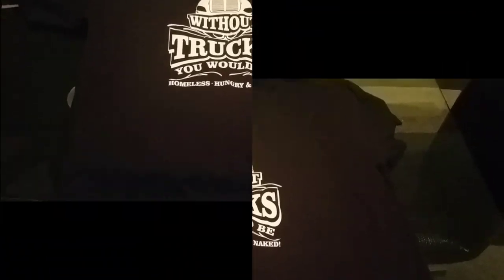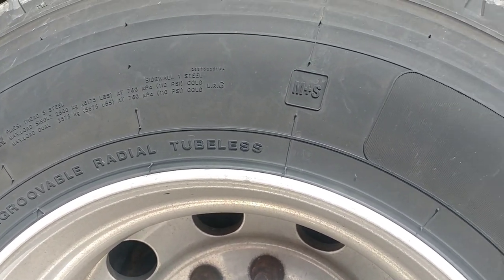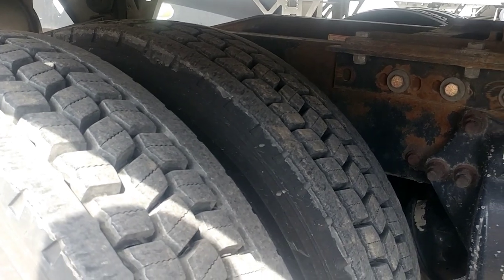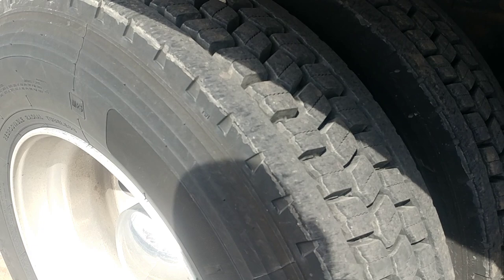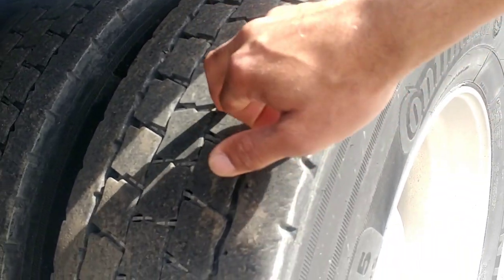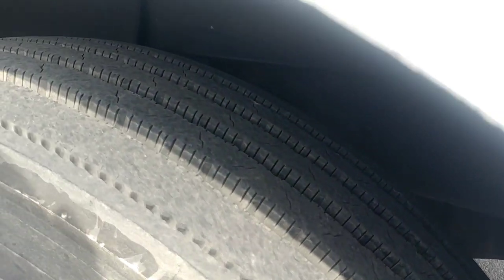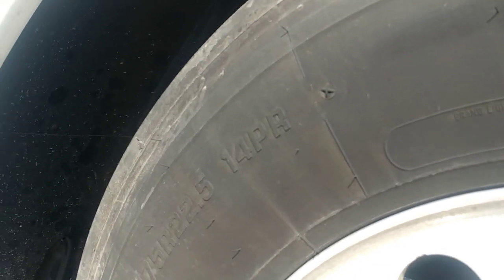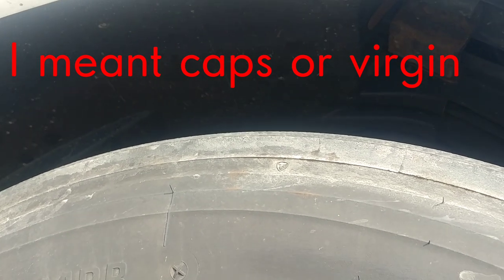Semi Tires What You Should Know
Yo I set out to make a simple straight forward video for those who have to purchase their own tires.

The tire debate is one that I refuse to act like I know everything about but my here is what I think is important to know before you purchase your tires.

HERE IS THE LINK FOR YOU TO GET 30 FREE DAYS ON THE DAT LOAD BOARD:

DAT Load Board - Find more loads from DAT!
DAT Power with advanced features for carriers and brokers

For product reviews please send to :
9853 N.Alpine Road
Suite 505
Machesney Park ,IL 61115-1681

How to make money in trucking. You have stumbled upon one of you-tubes most under-rated channels. Not sure if you found this channel on a recommendation or you just got lucky and clicked on a video. Whatever decision delivered you to this destination rest assured  you will leave with more information about trucking than you came with.
My goal for this channel is to give you information that I feel will help you capitalize on every opportunity that comes your way.  There is no secret to success in trucking. It's 90 percent grind and 10 percent luck. Lucky for you I am willing to share  what I have learned from my 90 percent grind.
Help a driver become a trucker. It's one thing I want you to remember if nothing else: IT DON'T MATTER WHAT KIND OF TRUCK YOU DRIVE AS LONG AS IT WILL DELIVER A LOAD, BUT YOU AIN'T GONNA MAKE NO MONEY IN TRUCKING IF YOU CAN'T KEEP THAT LEFT DOOR CLOSED.